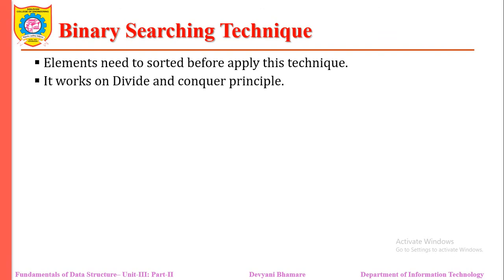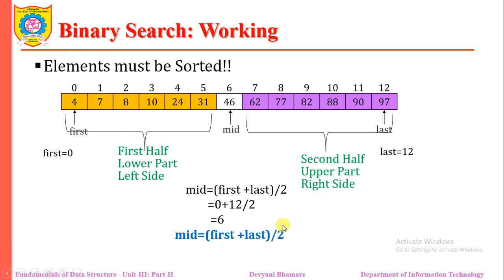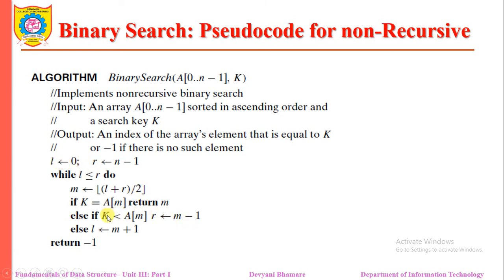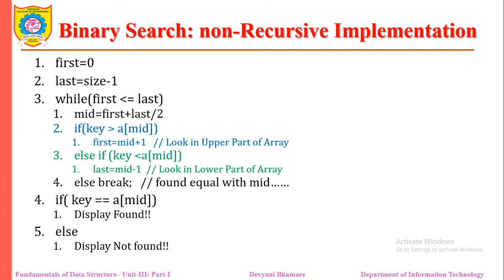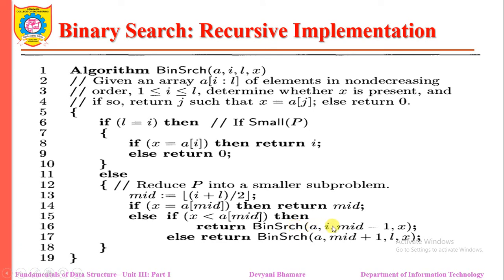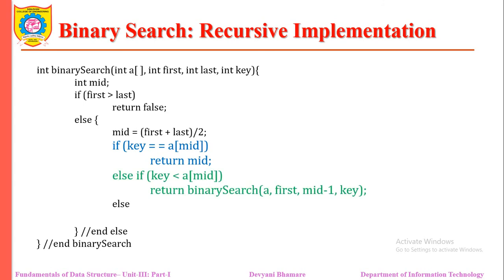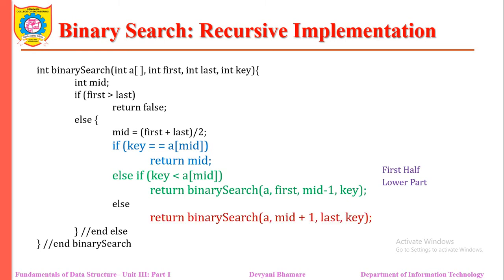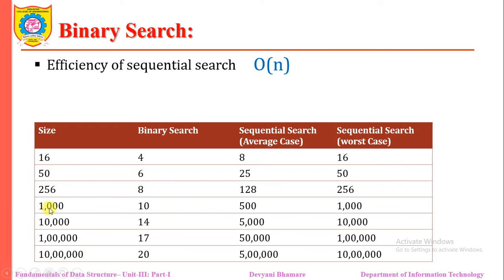Binary Search: Implementation Logic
Binary Search: Implementation Logic, Recursive and Non-Recursive